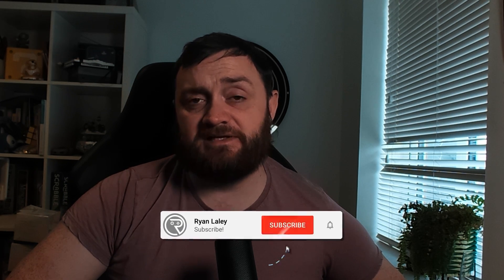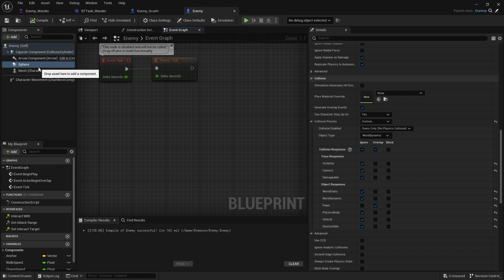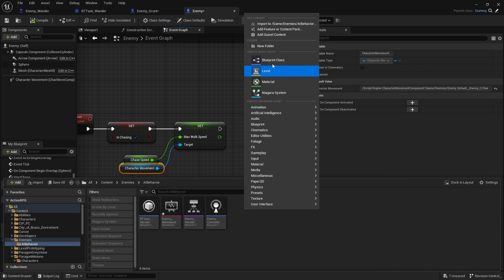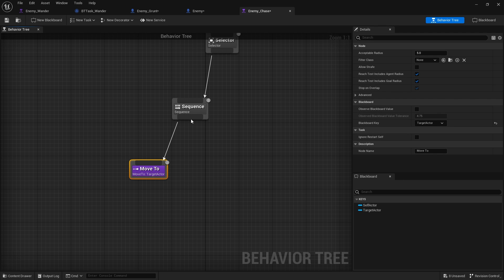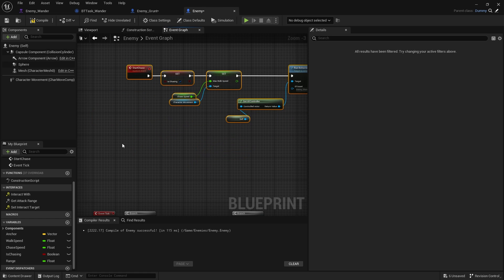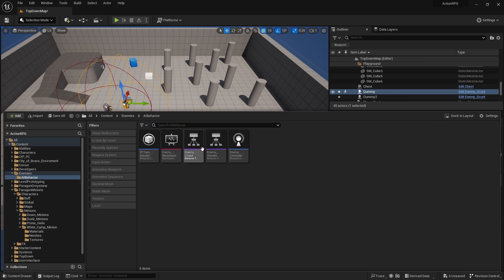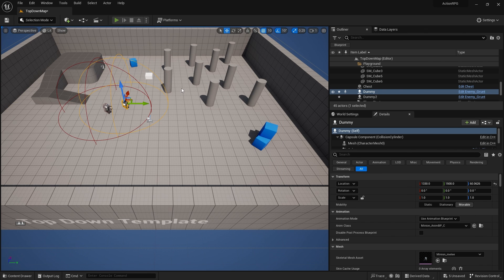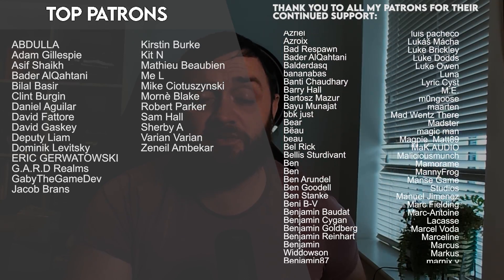Unreal Engine 5 Tutorial - Action RPG Part 13: Enemy AI